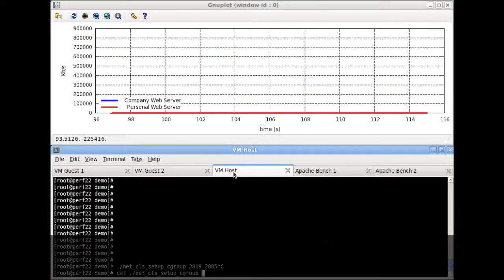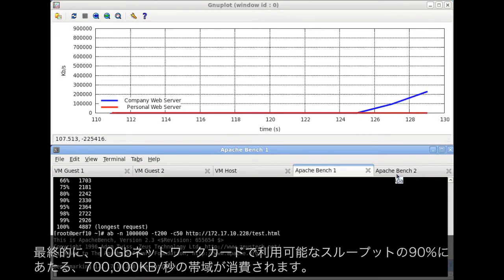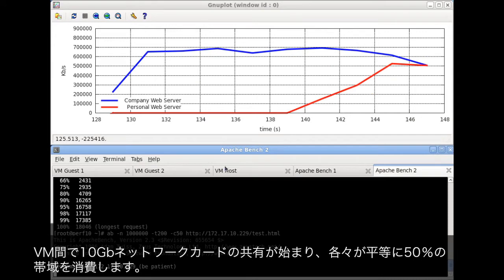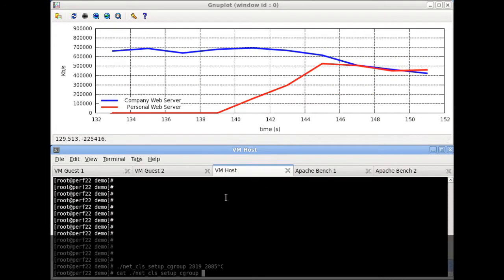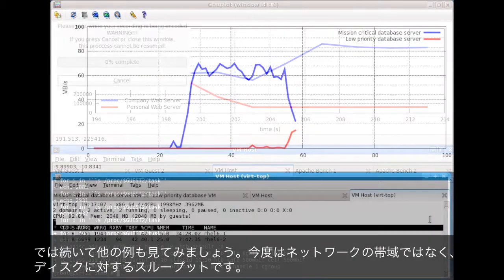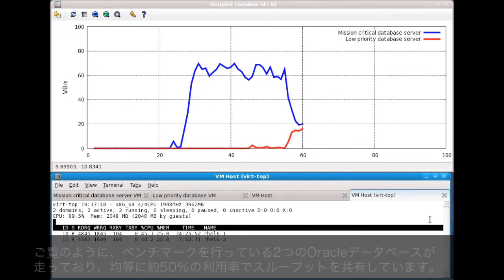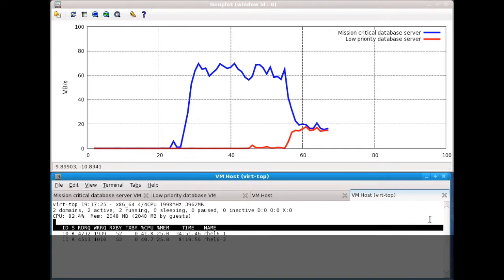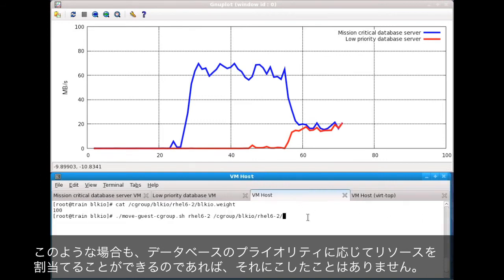Red Hat Enterprise Linux 6 - リソース管理機能デモ 日本語字幕つき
Red Hat Enterprise Linux 6 のcgroupsによるリソース管理機能のデモです。日本語字幕つき。